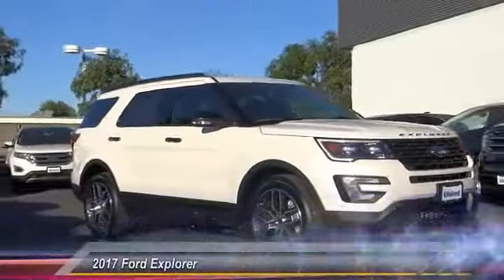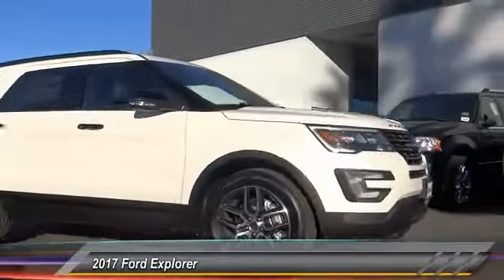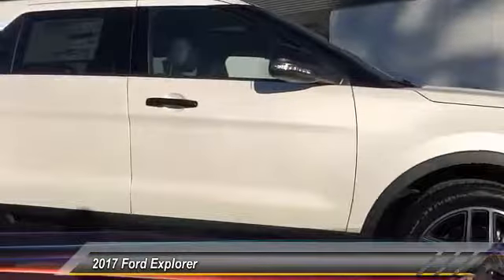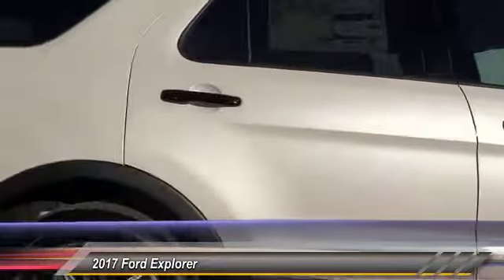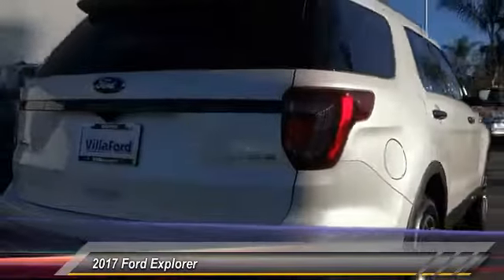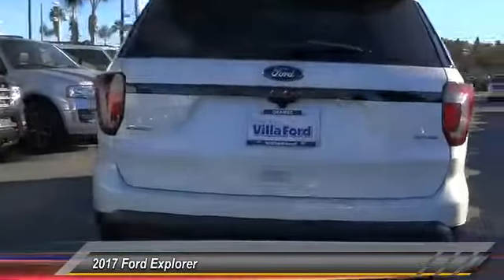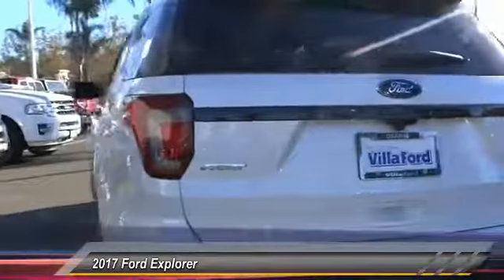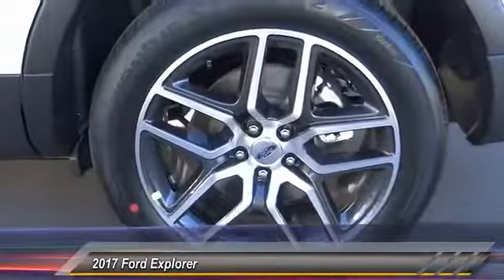2017 Ford Explorer ORANGE TUSTIN PLACENTIA FULLERTON ORANGE COUNTY 00S72311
2017 Ford Explorer SPORT 4WD

Villa Ford
2550 N. Tustin St.

VILLA FORD PROUDLY SERVICING ORANGE, TUSTIN, PLACENTIA, FULLERTON, ORANGE COUNTY, & SURROUNDING SOUTHERN CALIFORNIA LOCATIONS. THIS WHITE 2017 Ford EXPLORER IS EQUIPPED WITH A EcoBoost 3.5L V6 GTDi DOHC 24V Twin Turbocharged, AUTOMATIC TRANSMISSION, AND RECEIVES AN ESTIMATED 16 City/22 Hwy MPG. CONTACT VILLA FORD AT TO SCHEDULE A TEST DRIVE AND TAKE THIS 2017 Ford EXPLORER HOME TODAY, OR VISIT OUR SHOWROOM CONVENIENTLY LOCATED AT 2550 N. TUSTIN ST. ORANGE, CA 92865. STOCK #: 00S72311 | 2017 Ford Explorer Sport 4WD POWER PASSENGER SEAT POWER WINDOWS AIR CONDITIONING 2017 Ford EXPLORER SPORT 4WD White Platinum Metallic Tri-Coat 2017 Ford Explorer Sport AWD 6-Speed Automatic EcoBoost 3.5L V6 GTDi DOHC 24V Twin Turbocharged AWD. BLIS Plus Inflatable Rear Safety Belts Package (Auto-Dimming Driver's Sideview Mirror, BLIS Blind Spot Information System, and Inflatable Rear Seatbelts), Equipment Group 401A (110V/400W AC Power Outlet, Ambient Lighting, Dual 2nd Row Smart Charging USB, Front 180 Degree Camera w/Split View & Washer, Memory Feature, Perforated Leather Heated/Cooled Bucket Seats, Power Folding Sideview Mirrors w/Autofold, Power Tilt/Telescoping Steering Wheel, Power-Adjustable Pedals, Radio: Premium Sound from Sony, Remote Control Front Windows, SYNC 3 Communications & Entertainment System, and Universal Garage Door Opener), AWD, 12 Speakers, 20 Machined Aluminum w/Painted Pockets Wheels, 3.16 Axle Ratio, 3rd row seats: split-bench, 4-Wheel Disc Brakes, ABS brakes, Air Conditioning, Alloy wheels, AM/FM radio: SiriusXM, Auto-dimming Rear-View mirror, Automatic temperature control, Brake assist, Bumpers: body-color, CD player, Compass, Delay-off headlights, Driver door bin, Driver vanity mirror, Dual front impact airbags, Dual front side impact airbags, Electronic Stability Control, Emergency communication system, Exterior Parking Camera Rear, Four wheel independent suspension, Front anti-roll bar, Front Bucket Seats, Front Center Armrest, Front dual zone A/C, Front fog lights, Front reading lights, Fully automatic headlights, Heated door mirrors, Heated front seats, Heated steering wheel, Illuminated entry, Knee airbag, Low tire pressure warning, MP3 decoder, Navigation System, Occupant sensing airbag, Outside temperature display, Overhead airbag, Overhead console, Panic alarm, Passenger door bin, Passenger vanity mirror, Perforated Leather Heated Bucket Seats, Power door mirrors, Power driver seat, Power passenger seat, Power steering, Power windows, Premium audio system: Sony, Radio data system, Radio: Sony Audio System w/Single-CD/MP3-Capable STOCK #: 00S72311 | VIN: 1FM5K8GT8HGE24264 | 2017 Ford Explorer Sport 4WD POWER PASSENGER SEAT POWER WINDOWS AIR CONDITIONING Villa Ford